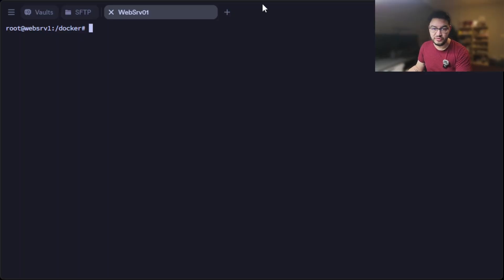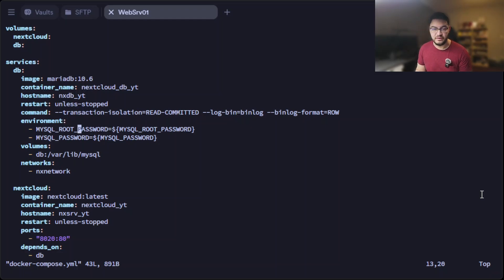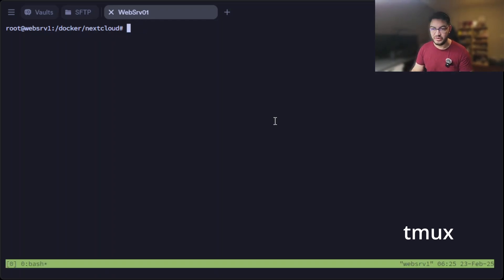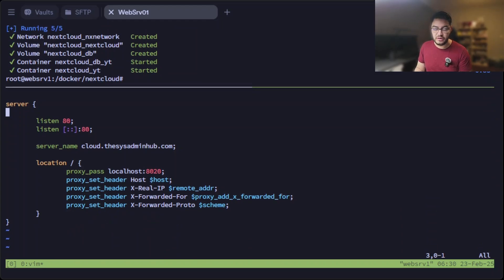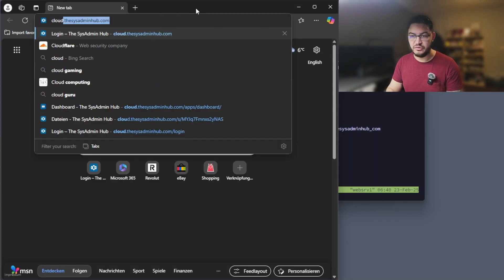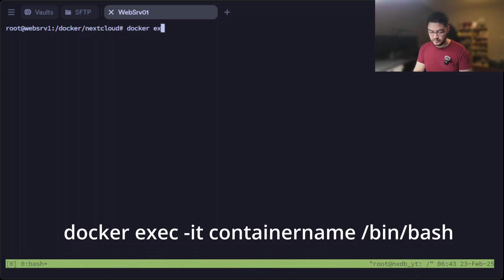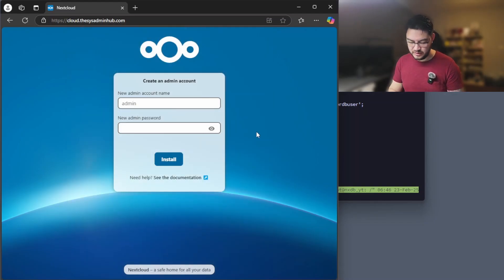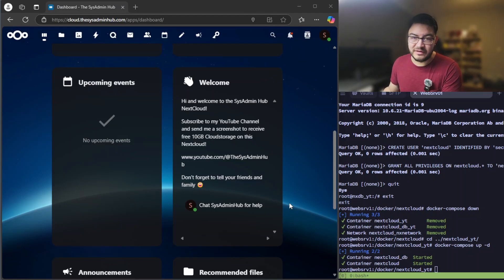Nextcloud Setup Guide (2025) – Self-Host with Docker & Nginx on a Linux Server!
🔹 How to Set Up Nextcloud in Docker-Compose – Full Tutorial 🚀
👉 Watch till the end to get access to a free Nextcloud instance with 10GB of cloud storage to test! 🎁

🎁 Want 10GB of Free Nextcloud Storage?
3️⃣ Send me a screenshot of your subscription to get your 10GB Cloud Storage!

📢 Join the SysAdminHub Community (Discord)

Help me create high‑quality tutorials about Linux, Docker, self‑hosting, Mailcow, and IT infrastructure.

These are services I personally use and recommend. Using these links supports the channel at no extra cost to you.

Are you using Dropbox, Google Drive, or OneDrive for cloud storage? While these services are convenient, they come with a big downside – you don’t fully control your data! But what if you could run your own secure cloud storage solution? That’s where Nextcloud comes in!
In this tutorial, I’ll show you how to set up Nextcloud in Docker-Compose step by step. This way, you can host your own private cloud storage on a Linux server—whether in your homelab, on a VPS, or on an old PC.

#️⃣ What You'll Learn in This Video:
✅ What is Nextcloud and why you should use it
✅ How to set up Nextcloud in Docker-Compose
✅ Configuring MySQL (MariaDB) for Nextcloud
✅ Setting up Nginx as a reverse proxy (optional but recommended)
✅ Enabling HTTPS with Let’s Encrypt SSL for secure access
✅ Fixing common Nextcloud setup errors

#️⃣ What You Need for This Setup:
🔹 A Linux server (Cloud VPS, Homelab, or Local PC)
🔹 Docker & Docker-Compose installed
🔹 Nginx Reverse Proxy & Domain (Optional for public access)

🚀 Let’s build your own private cloud today! 🚀

🚀 Want Your Own Nextcloud But Need Help? 🚀
If you'd like a professionally set up and maintained Nextcloud instance, I can help! I offer services to deploy, configure, and host Nextcloud for you—whether on your own Linux server or fully managed by me.